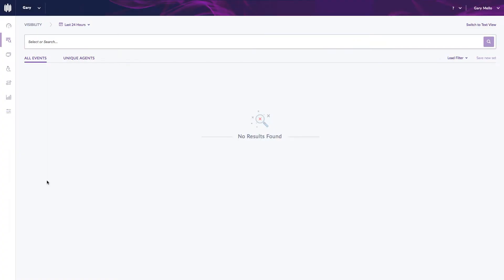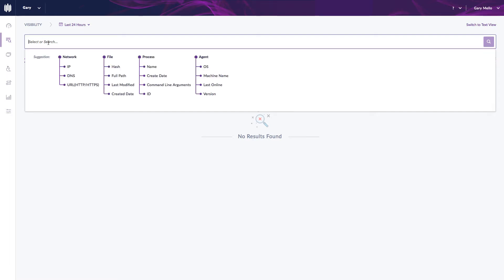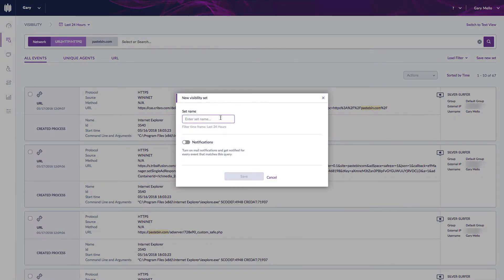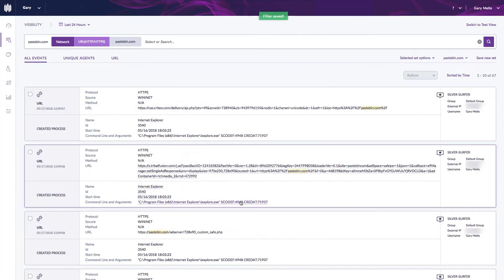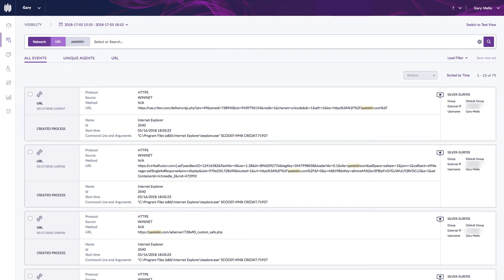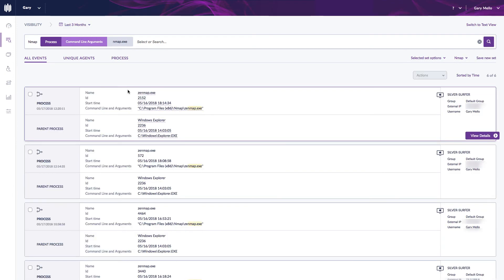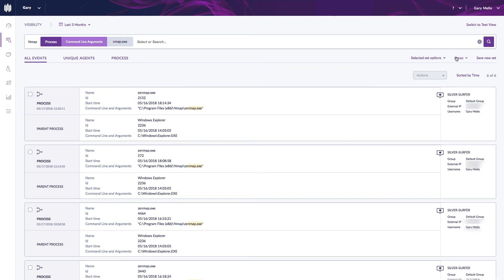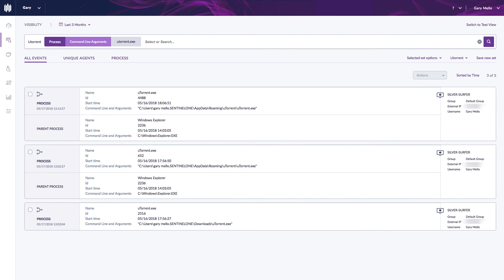SentinelOne Central Park Feature Glance - Watchlists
The new release of SentinelOne Central Park introduced a new feature called Watchlists.  In this video we will walk though a basic configuration of a Watchlist.  Also a demonstration of a watchlist around access to pastebin.com over SSL.  And lastly the discovery of a few potentially unwanted processes discovered within the environment.